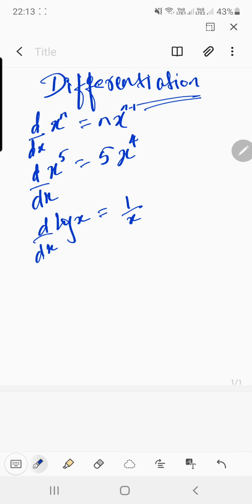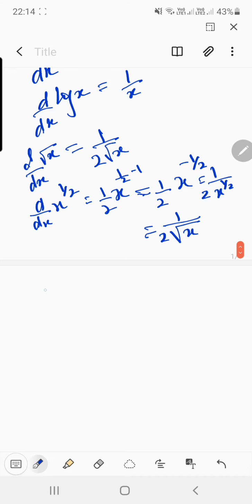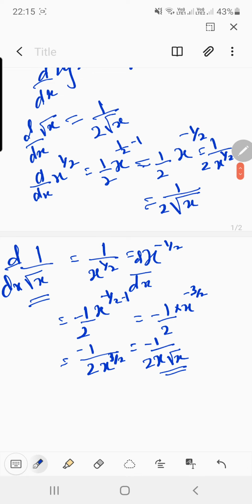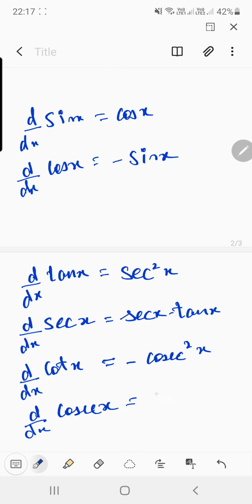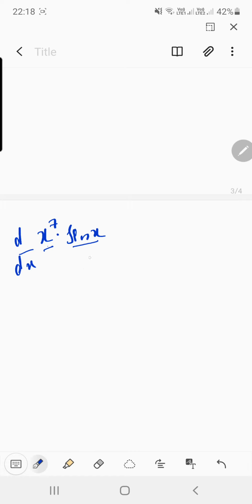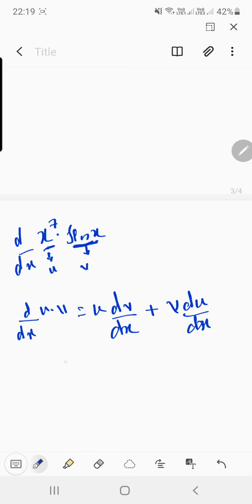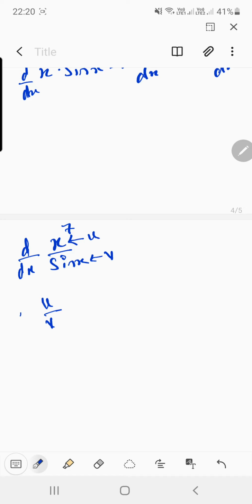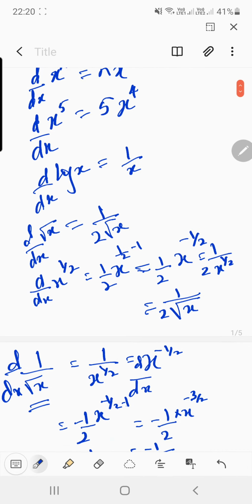basics | differentiation | 11th and 12th part 1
basics of differentiation or derivatives. which will be covered in this particular series.